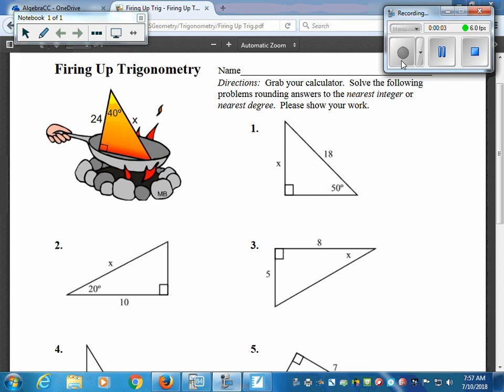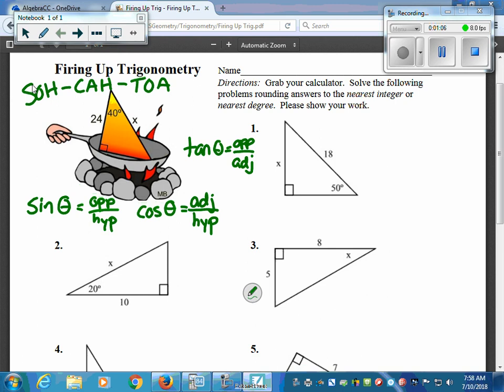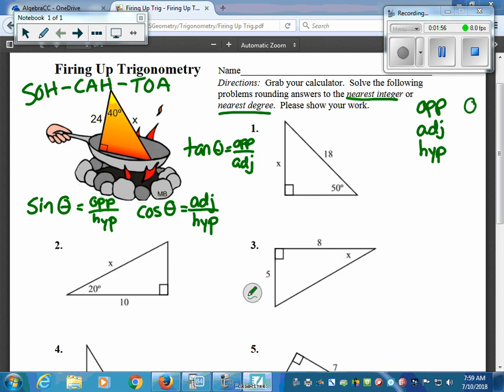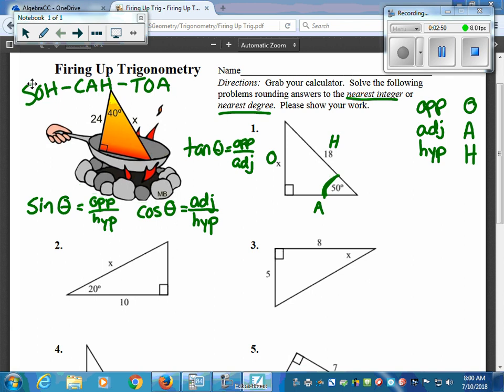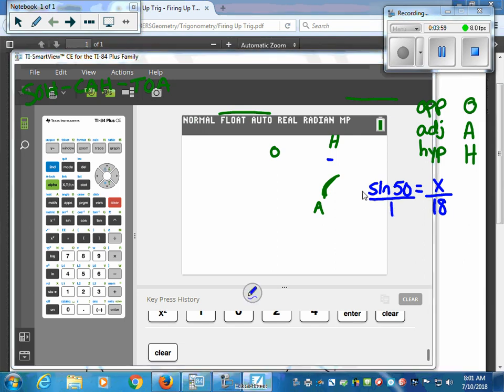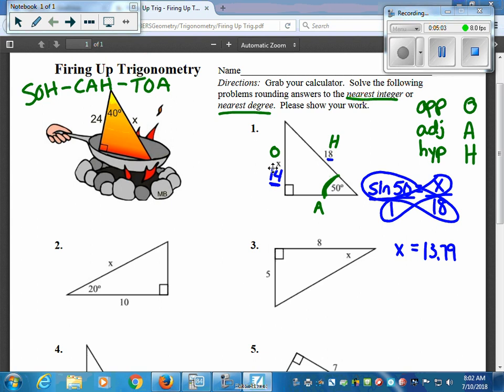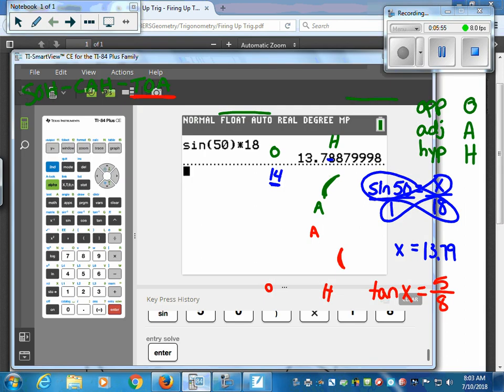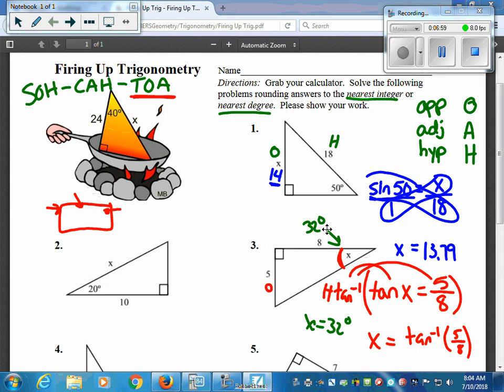Geo CC Firing Up Trigonometry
Review of Sine, Cosine, and Tangent Functions seen on the NYS Geometry CC Regents